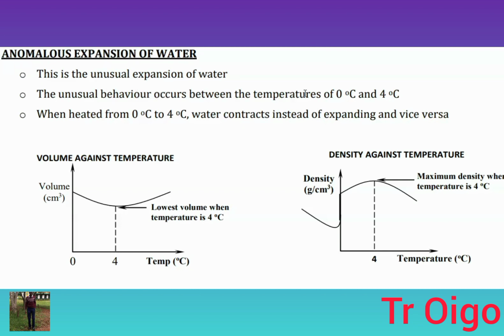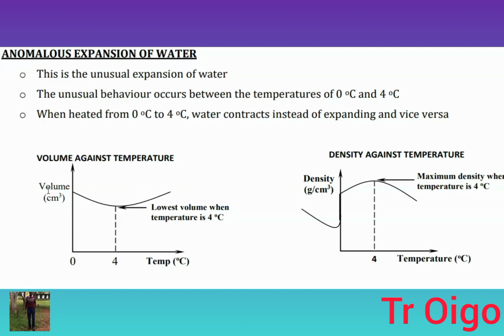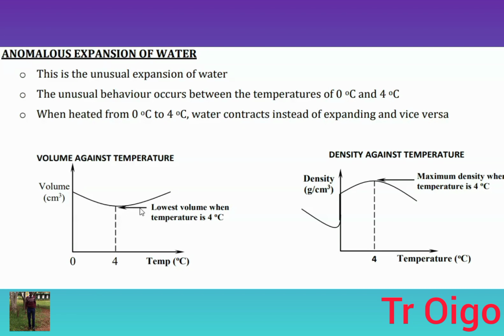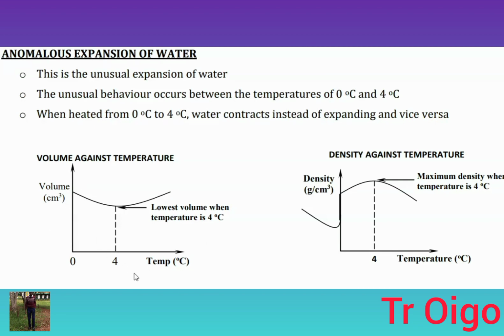Anomalous behavior of water explained